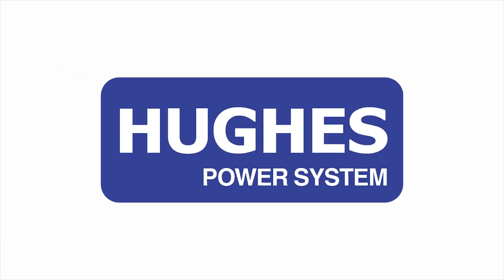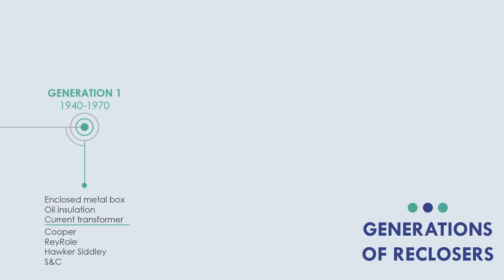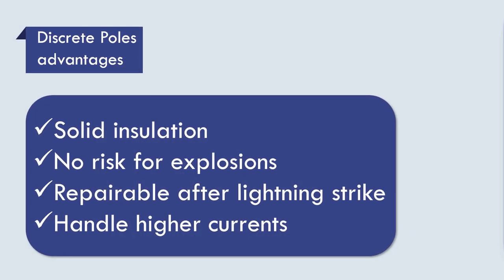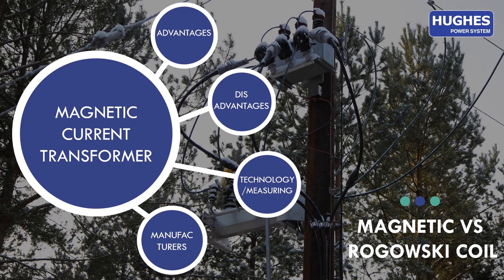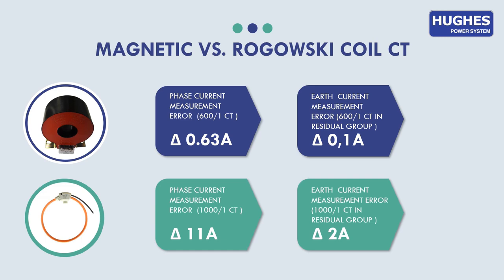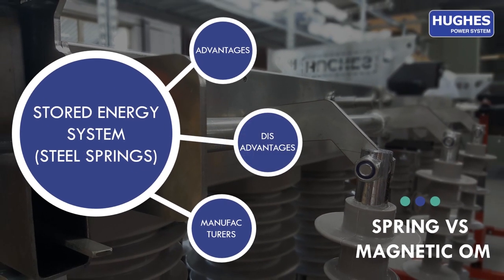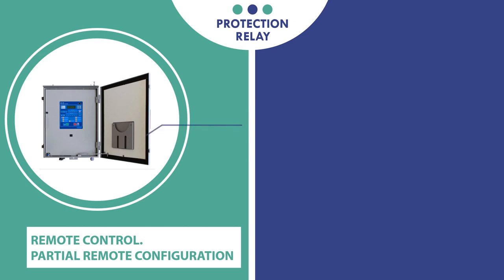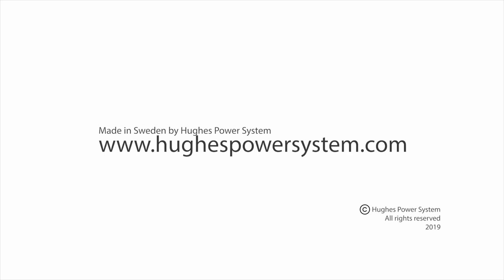Fundamentals of a recloser. Comparison of different manufacturers. Hughes Power System (Sweden)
You have an opportunity to become a recloser expert in 15 min.
The video seminar includes information about:
- what recloser consists of
- what are different generations in reclosers development (01.31)
- important factors to look into before purchasing a recloser (03.00)

Hughes Power System is a Swedish manufacturer of premium quality medium voltage switch gear products and reclosers for overhead, underground lines and substations.